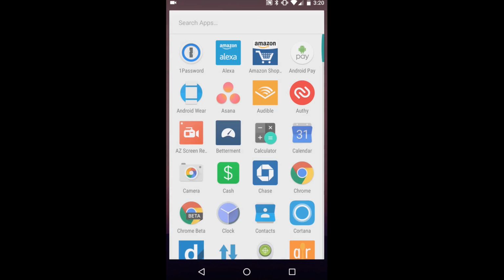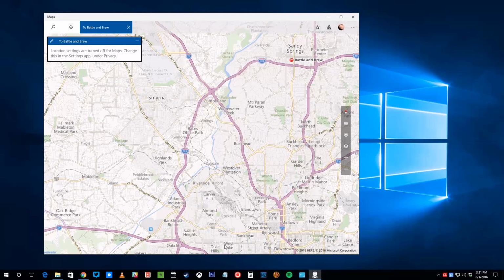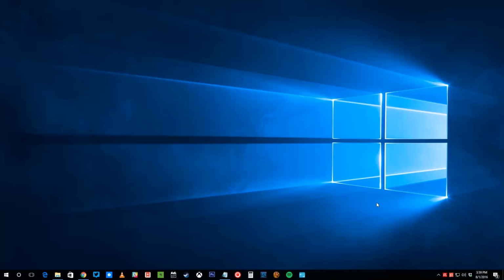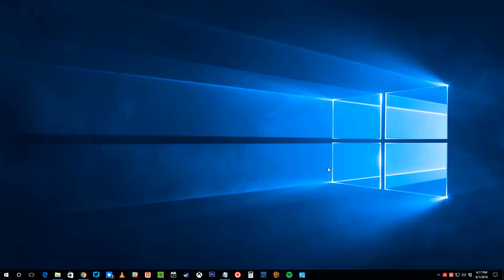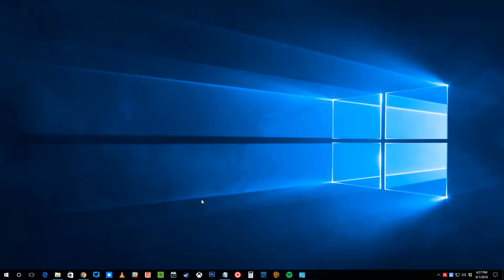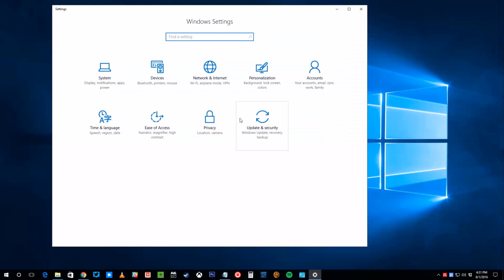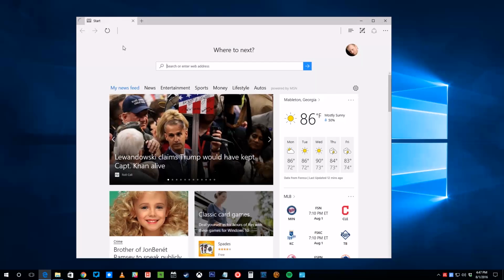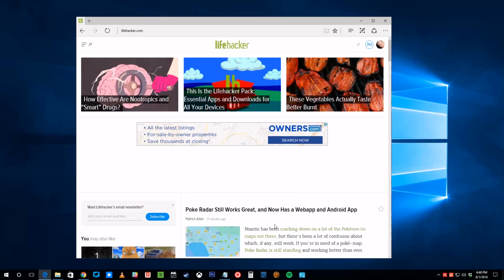All the Coolest Features of Windows 10's Anniversary Update